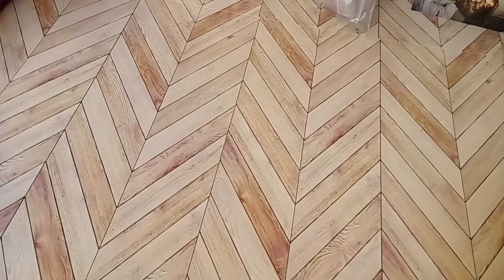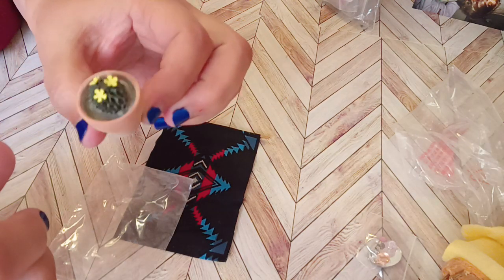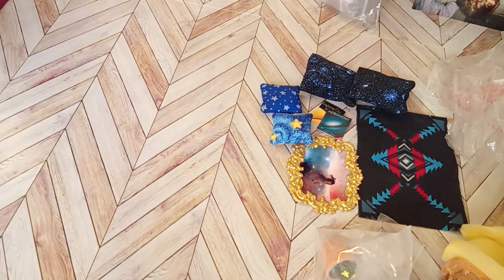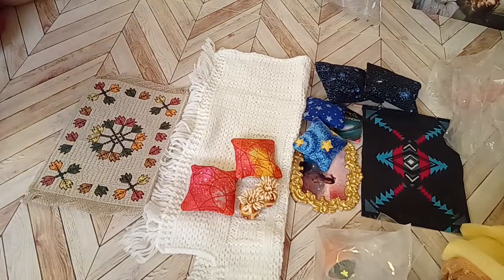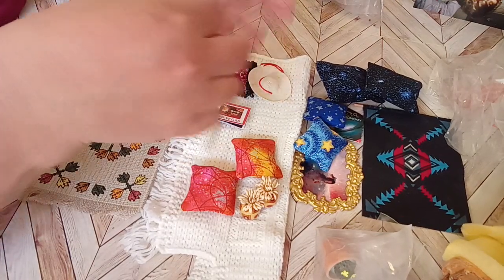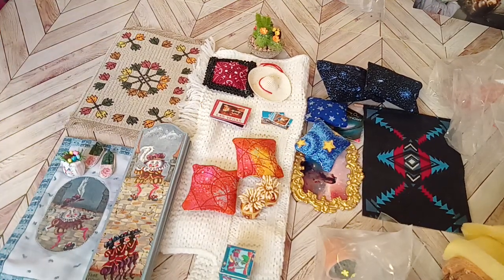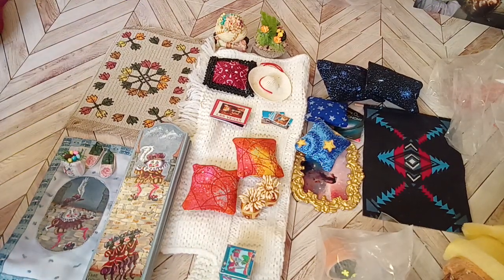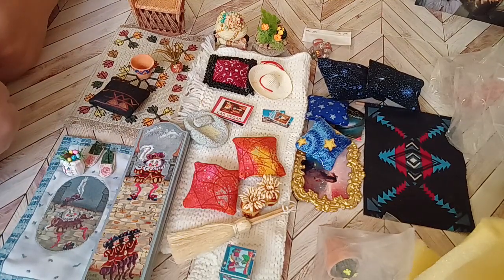Dollhouse Miniature Treasures Opening Bags Stored Over 9 Years Ago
Step into the world of Dollhouse Miniatures were any dream you have can come true.